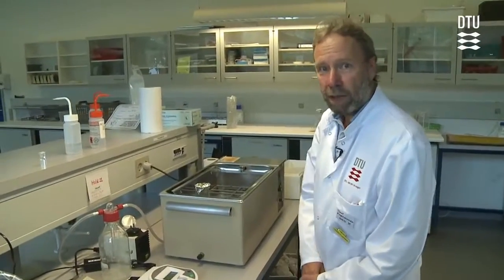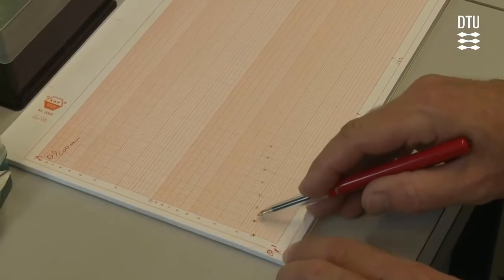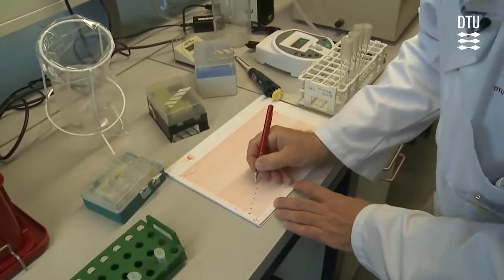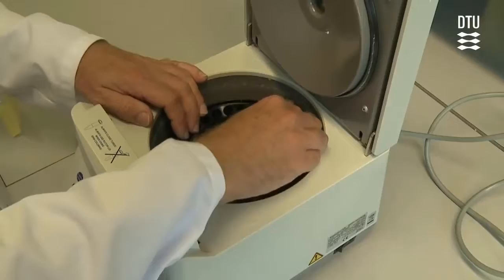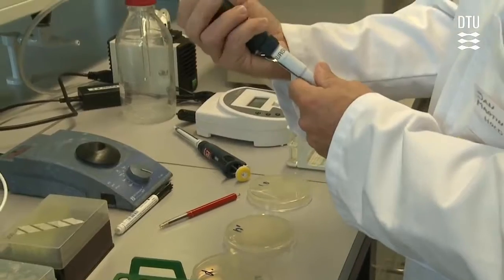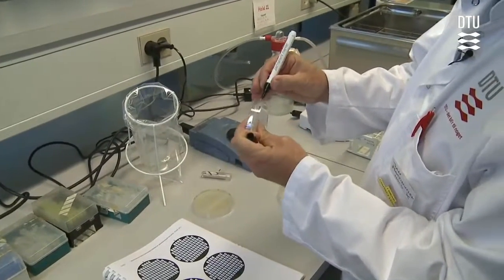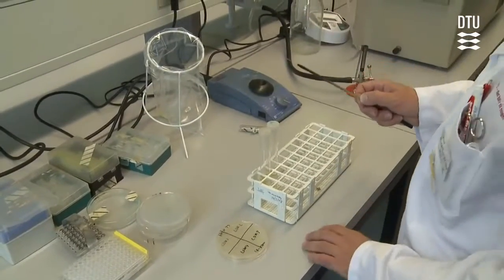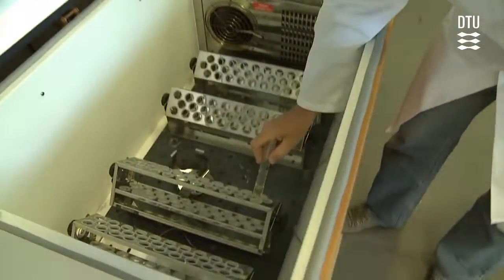2AA1 PenicilinSelektion Eng